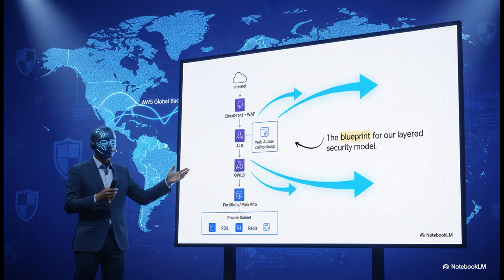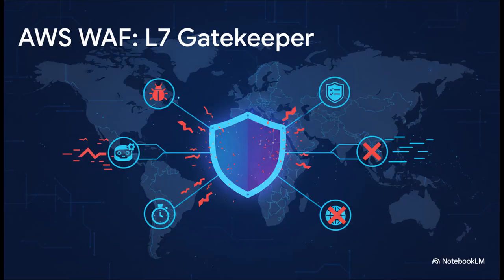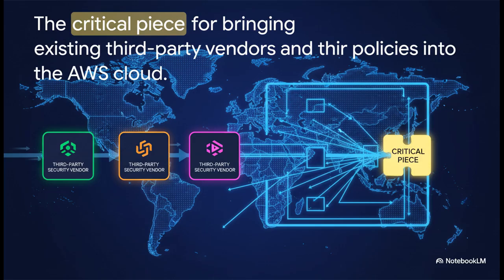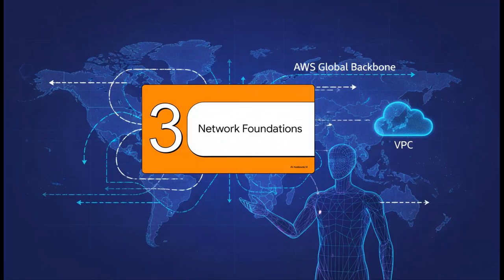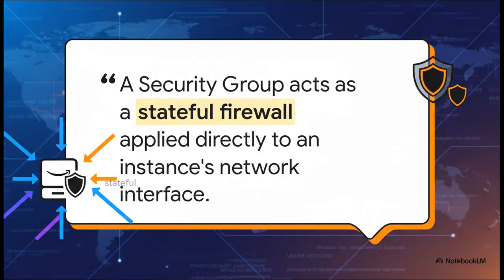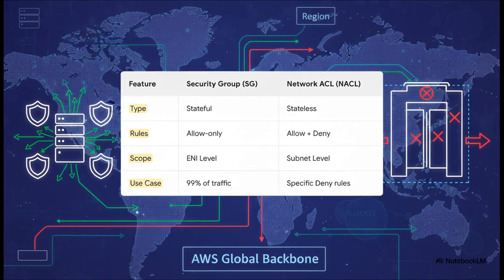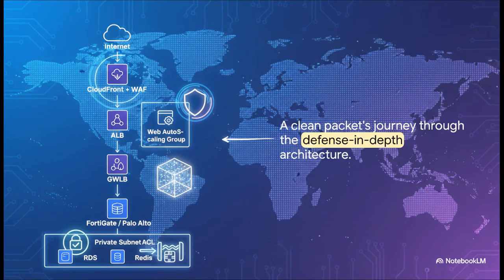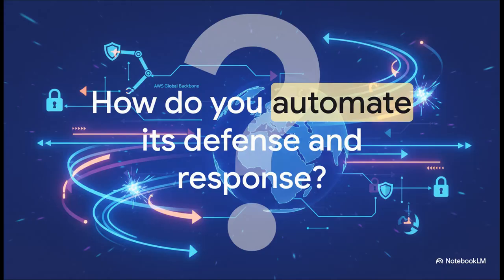Week 2 Day 5 Part 1: Architecting AWS Security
**⭐ Week2 Day 5 — AWS Security: NACL, SG, WAF, GWLB Security Architecture (From a CCIE Security Perspective)**

**Full Day 8 Structure**

1.  **Security Groups (SG)**
    *   Stateful Firewall
    *   The most critical L3/L4 control within AWS

2.  **Network ACL (NACL)**
    *   Stateless ACL
    *   Similar to Cisco ASA ACLs or JunOS firewall filters

3.  **AWS WAF**
    *   L7 Web Application Firewall (OWASP Top 10, Bot Control, DDoS)

4.  **Gateway Load Balancer (GWLB)**
    *   Security Vendor Integration: FortiGate / Palo Alto / Check Point
    *   Service Insertion (Service Chaining)

5.  **Best Practices: Security Reference Architecture (SRA)**
    *   Official AWS Security Blueprint

6.  **Day 8 Hands-On Task**
    *   You will build a **Layered Security Architecture**:
        *   SG → NACL → GWLB → WAF